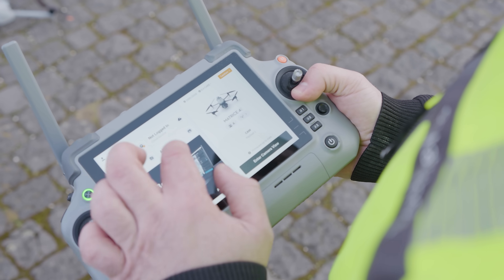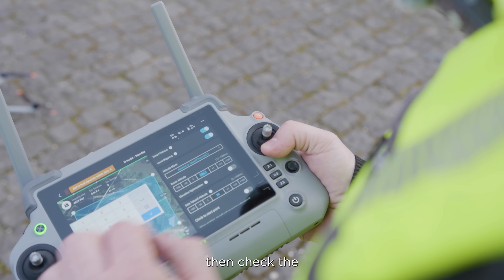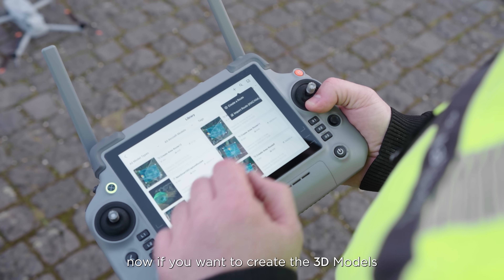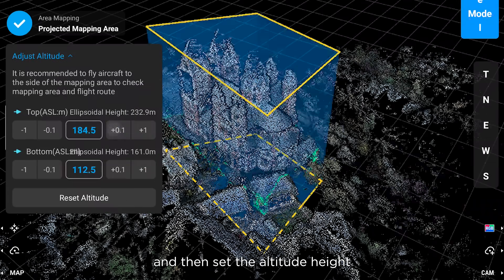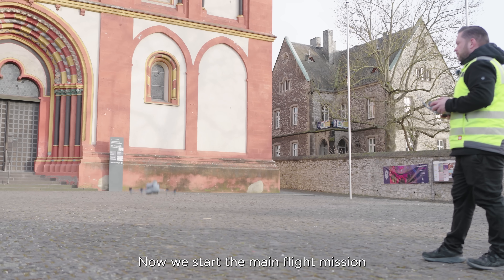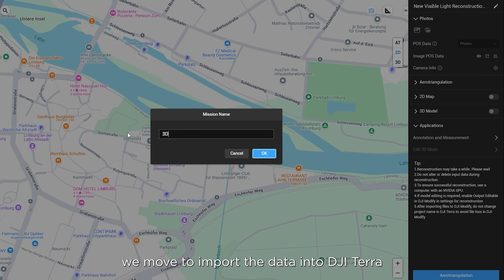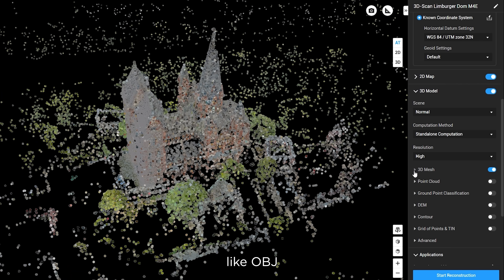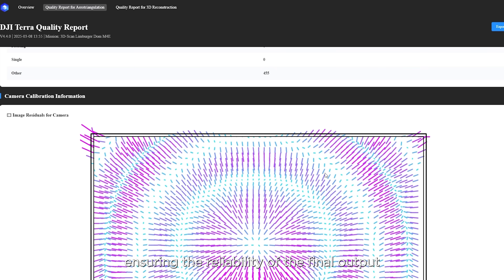How To Create A 3D Model Of A Cathedral Using A Drone | DJI Matrice 4E & DJI Terra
Discover how DJI M4E and DJI Terra are revolutionizing 3D modeling and heritage preservation.

In this workflow video, Philip Machos from @f7digitalgmbh demonstrates how to generate a highly detailed 3D model of Limburg Cathedral — one of Germany’s most iconic landmarks — using Smart 3D Capture and DJI Terra’s advanced reconstruction tools.

From flight planning with Smart Oblique Capture to post-processing with high-precision photogrammetry, learn how DJI solutions streamline data collection, enhance safety, and deliver reliable results for historical structure monitoring.

Ready to see how drones are transforming 3D mapping and preservation projects? Watch now!